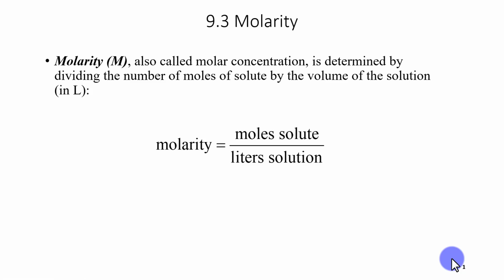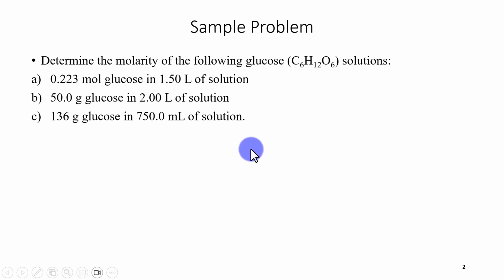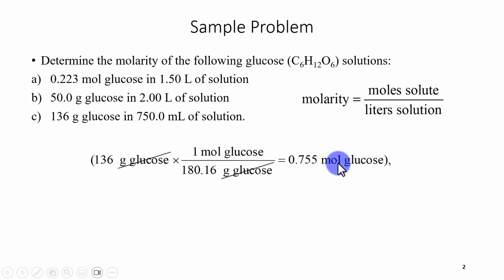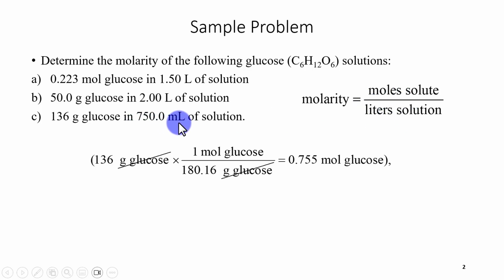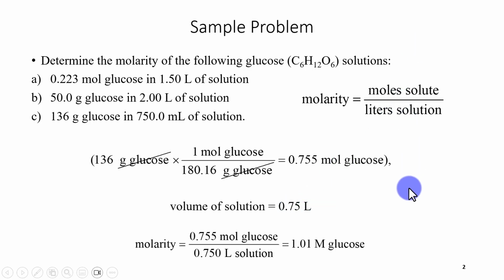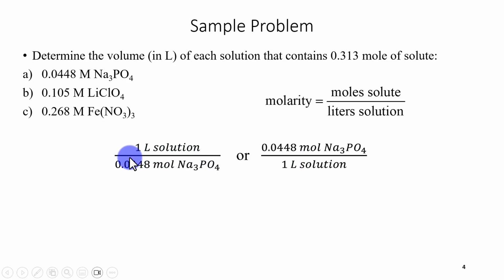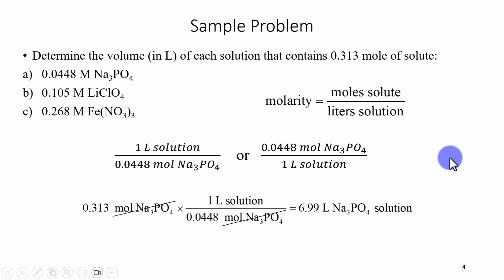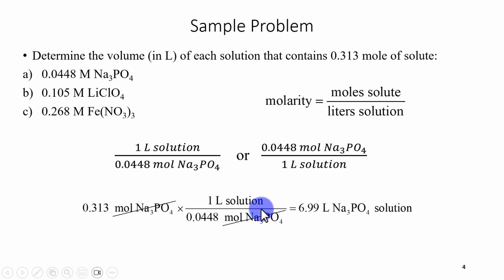Ch9 4 Concentration molarity